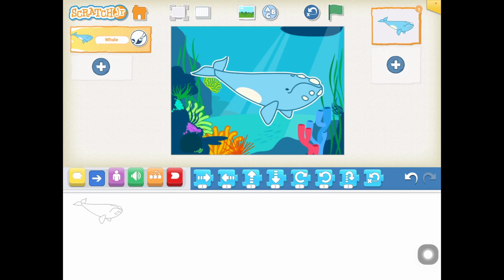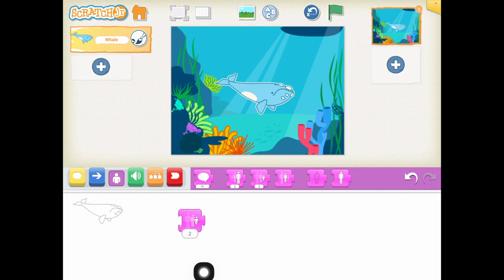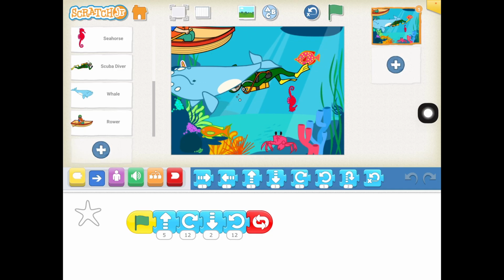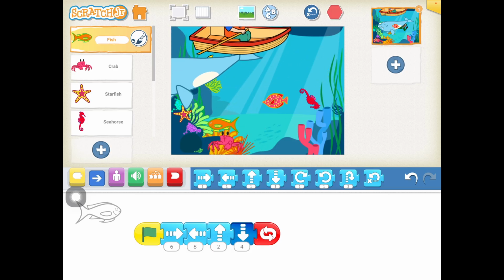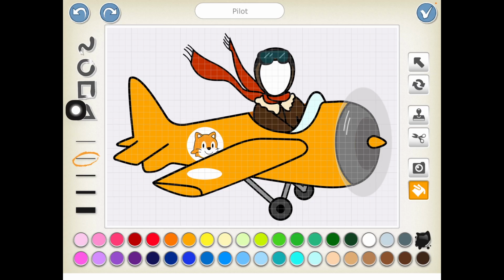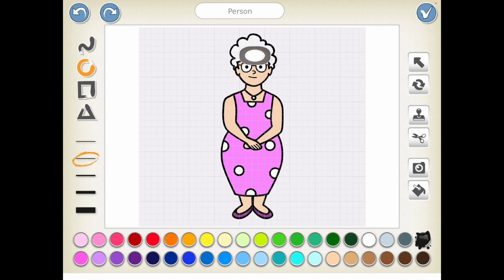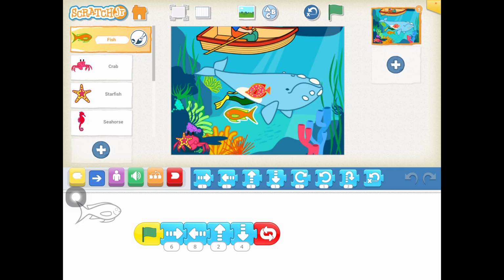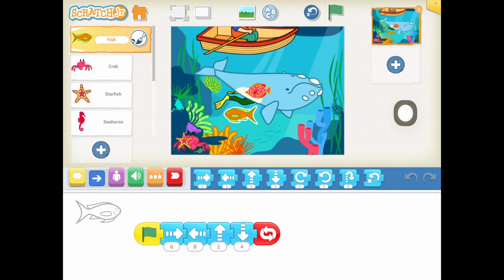Scratch Jr. Tips and Tricks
Here are four Tips I wish I knew when I started teaching scratch jr. to my early elementary students. We go though resizing sprites, layering sprites, inserting faces into sprites, and airdropping projects when they accidentally get deleted.